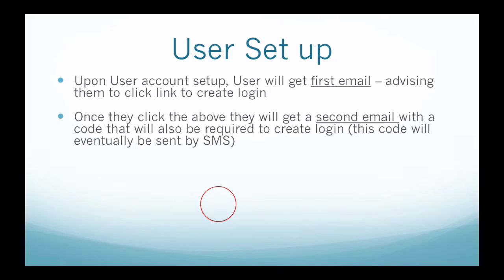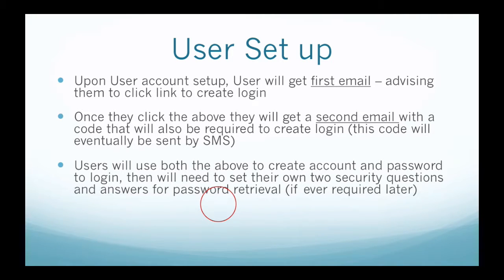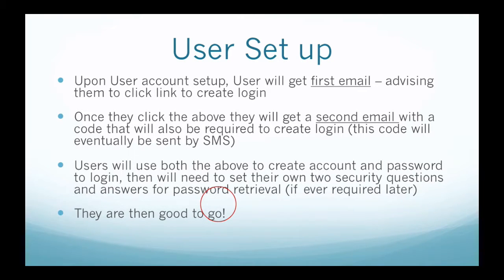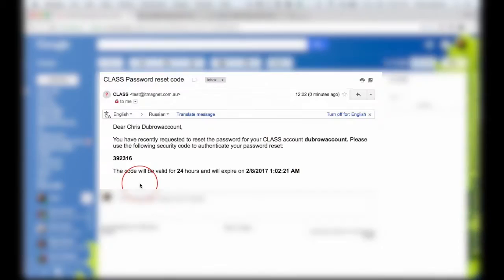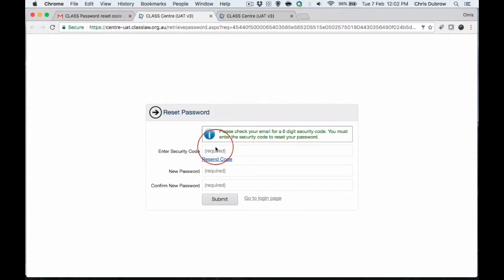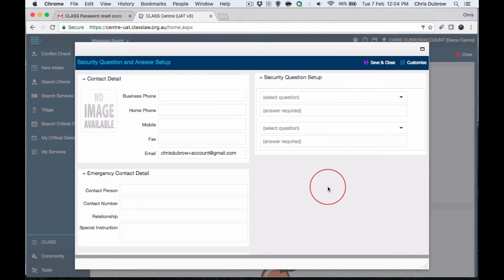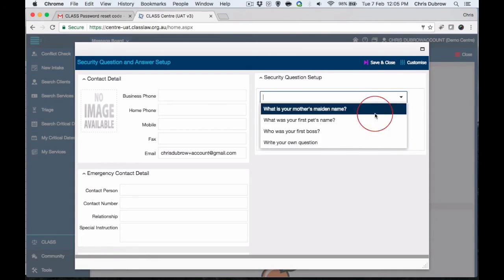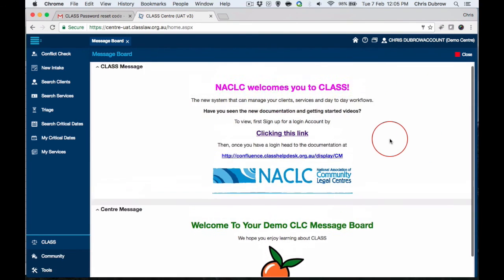CLASS - setting up your User account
This video steps CLASS users through what to expect when creating a new user account.

As the video says, for passwords we need at least 8 character,
including uppercase, lowercase letters, a number and a 'Special character'  e.g. '!,#,$,%' etc.